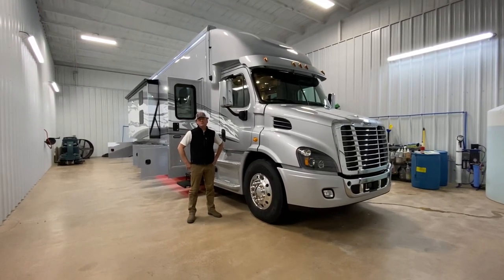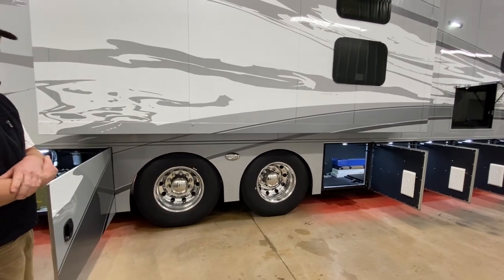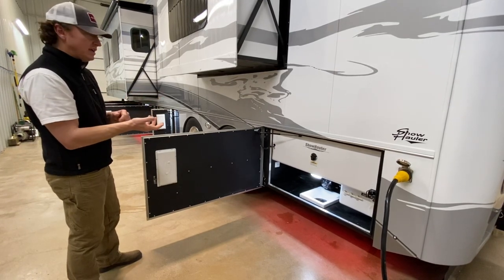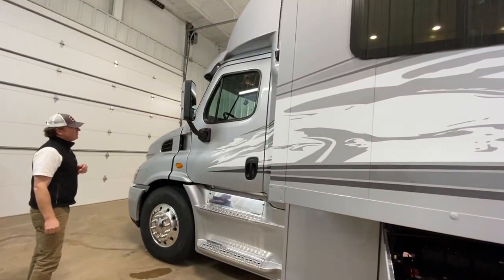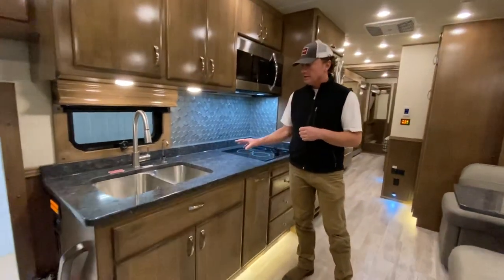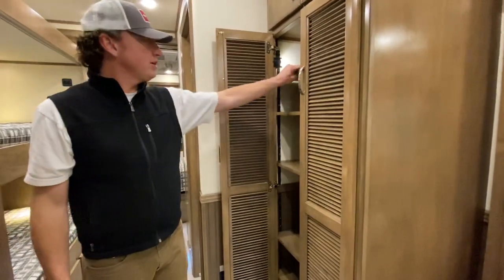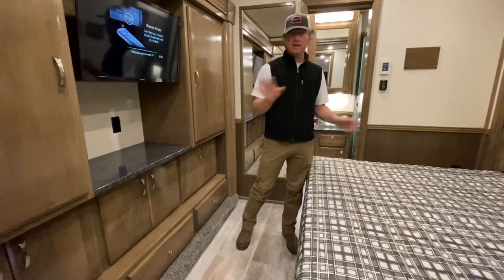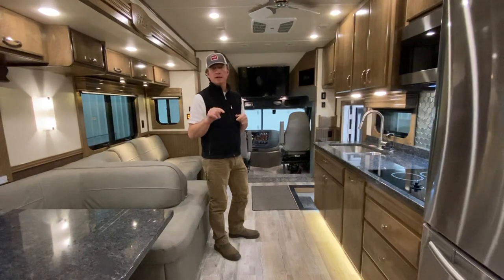SOLD 2020 Showhauler #1906 1.5 Bath Bunk Bed Coach @ Performance Motorcoaches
Walk through video of a 2020 Showhauler that is in stock and available at Performance Motorcoaches just outside of Lubbock Texas. Coach is loaded with options and is very unique at just 42ft in length. Sleeps 5 Comfortably. Bath and half floorplan with bunk beds and is prepped for a stacked washer/dryer. All electric coach.